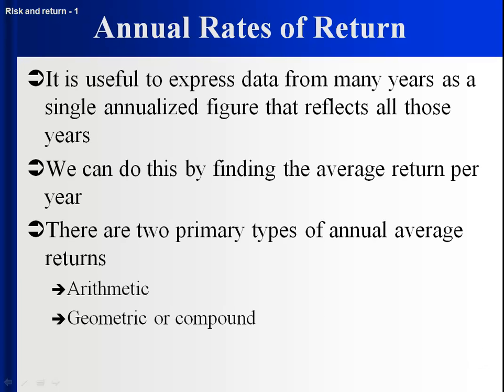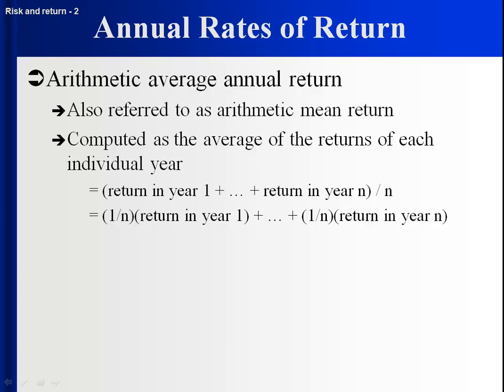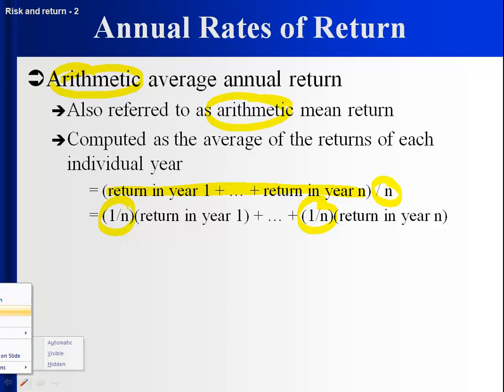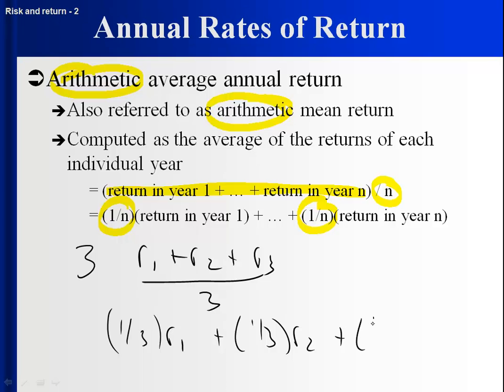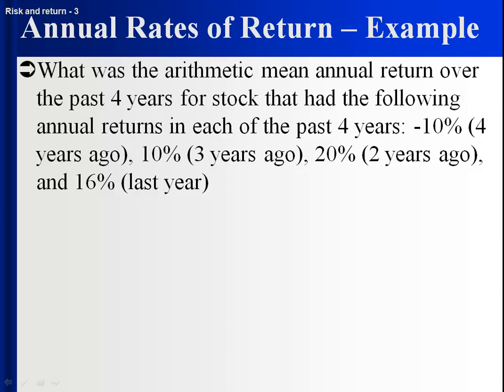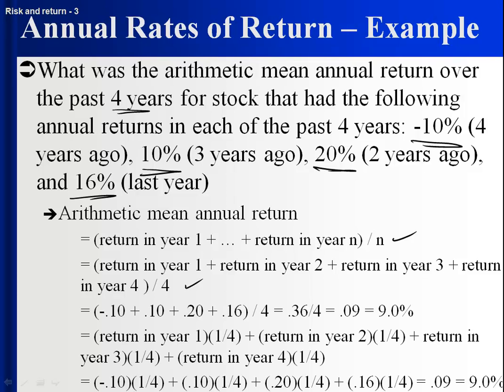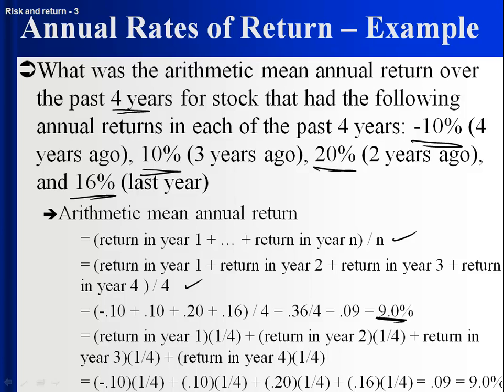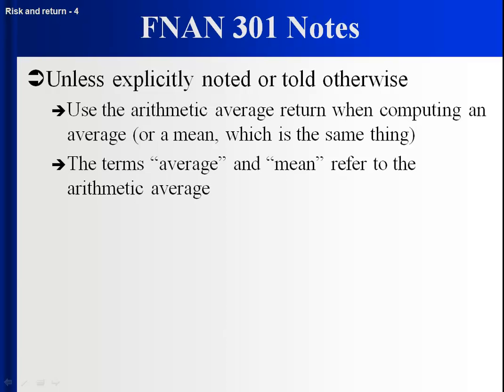08 002 01 risk and return arithmetic annual return